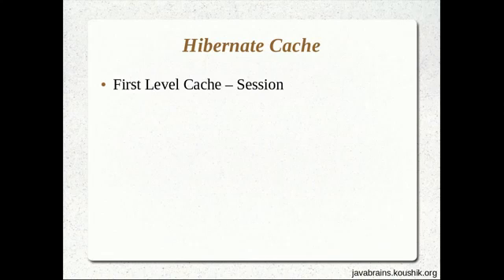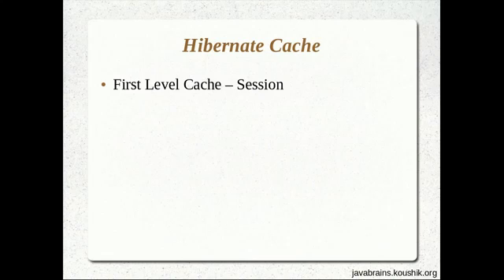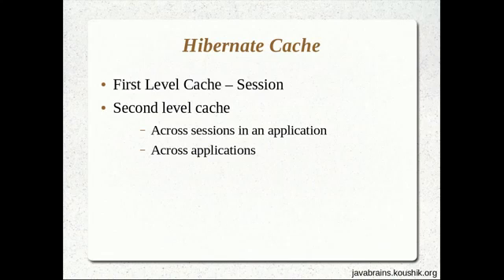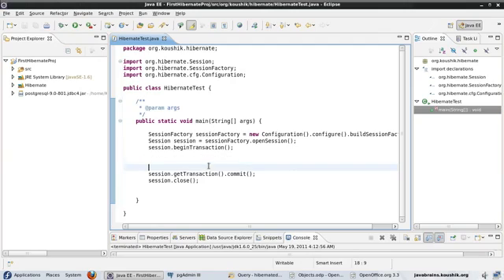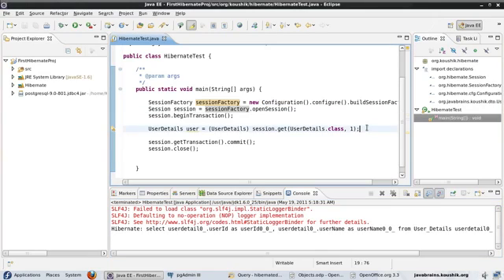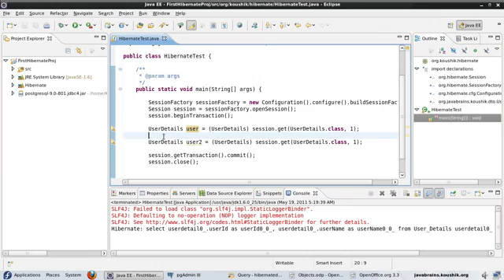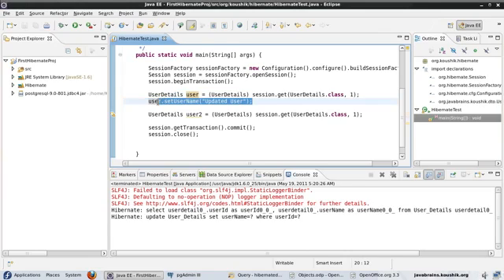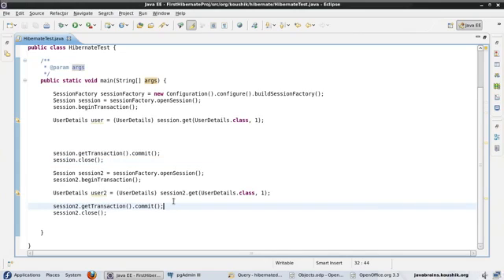Hibernate Tutorial 32 Cacheing in Hibernate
Cacheing in Hibernate